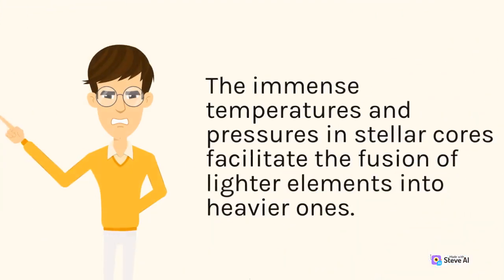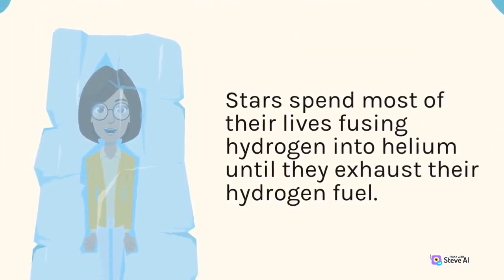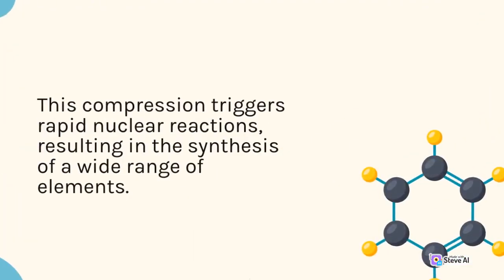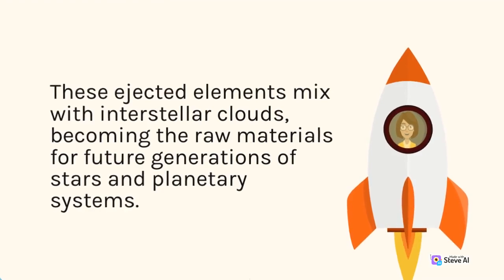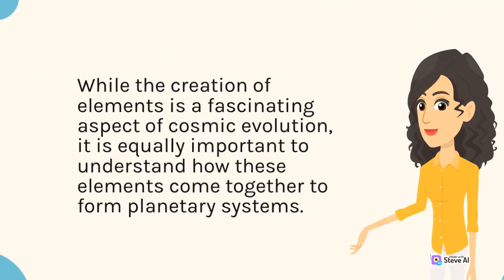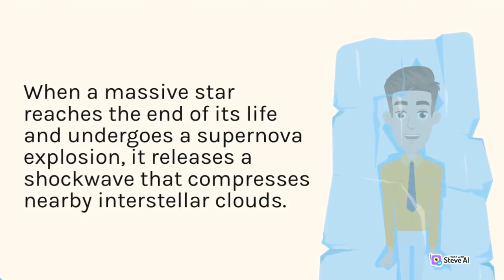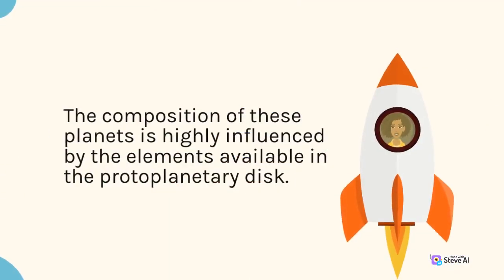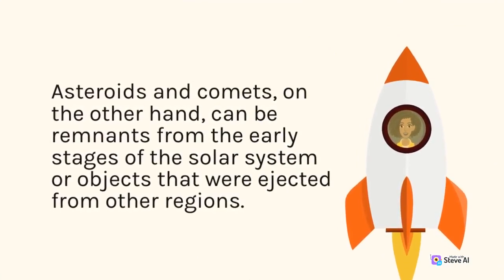Unraveling the Cosmic Alchemy Exploring the Origins of Elements in the Vast Expanse of the Universe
Alchemy Exploring the Origins of Elements
Unraveling the Cosmic Alchemy Exploring
Cosmic Alchemy Exploring the Origins
Exploring the Origins of Elements
Origins of Elements in the Vast Expanse
Origins of Elements in the Vast Expanse of the Universe
Elements in the Vast Expanse of the Universe

If you're interested in space science and exploration, you'll love our YouTube channel dedicated to all things outer space!

Our videos cover a range of topics, from the latest space missions and discoveries to in-depth explanations of the science behind space travel.

We also share interviews with experts in the field, behind-the-scenes looks at space facilities and equipment, and much more.

Whether you're a space enthusiast, a student studying astronomy or physics, or just curious about the cosmos, our channel has something for everyone. Join us on our journey to explore the final frontier!